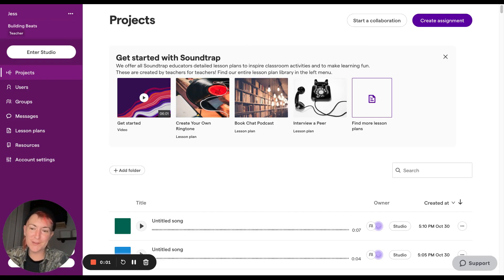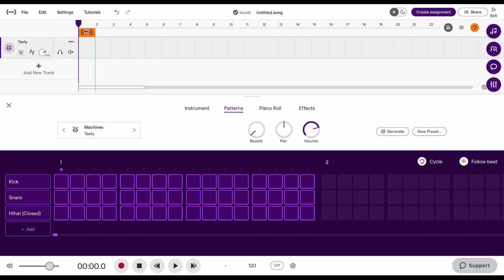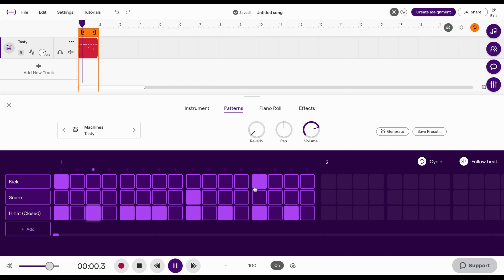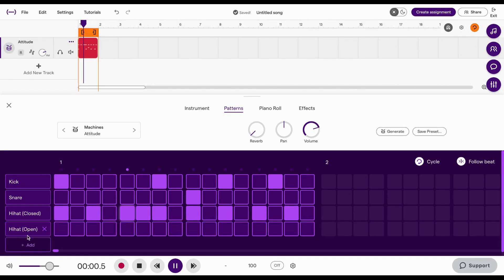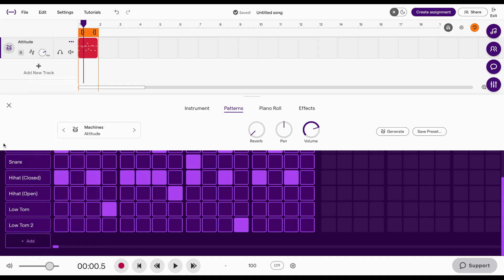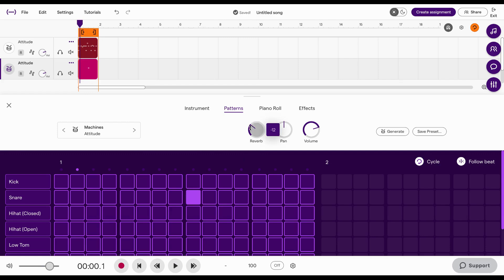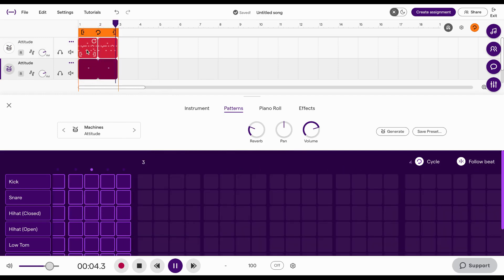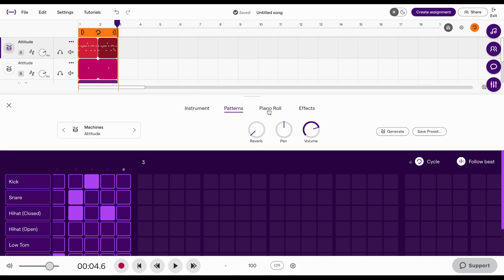How to Use Patterns Beatmaker in Soundtrap [Updated 2024]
Learn everything you need to know about how to use patterns beatmaker using the free music production program Soundtrap. In this tutorial, PlayPlay shows how to use patterns beatmaker.

You can access Soundtrap on your laptops, phones, and iPads using the Chrome Browser - no download required.

PlayPlay IG: @playplayyy